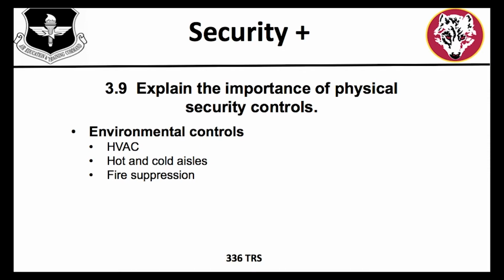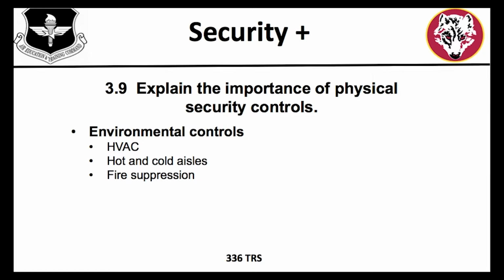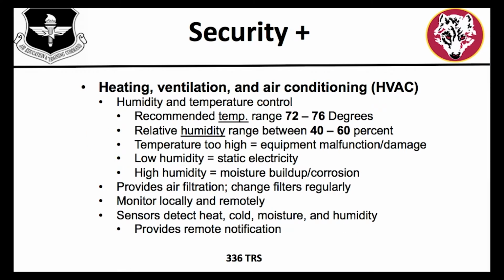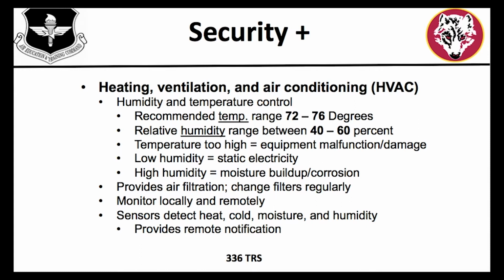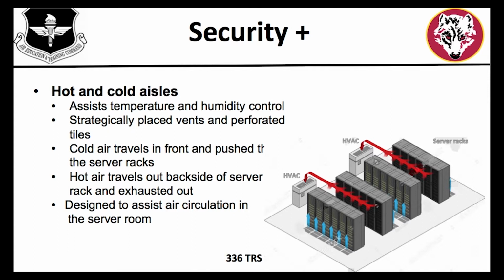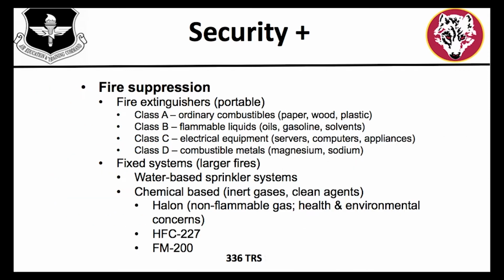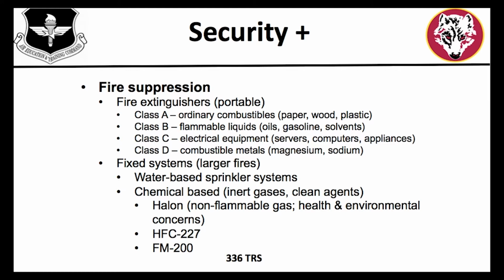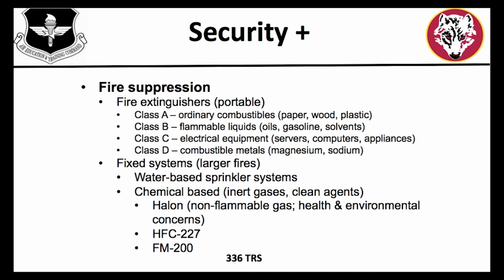5i4. Environmental Controls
By Mr. Bretherick